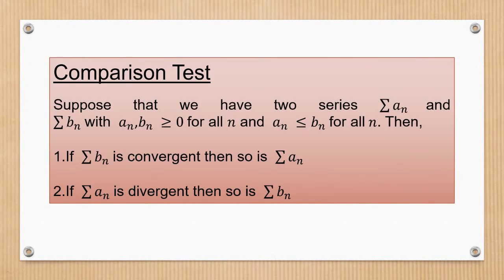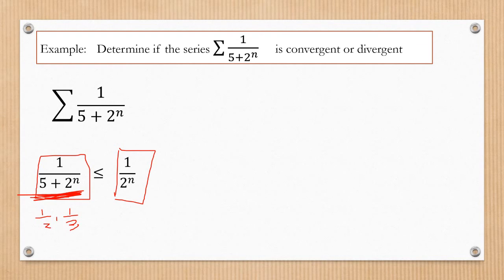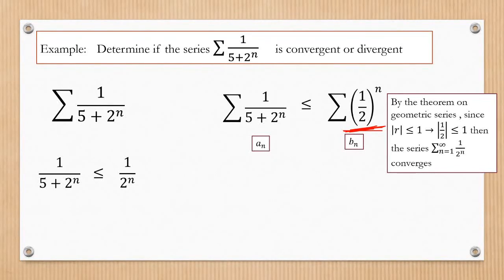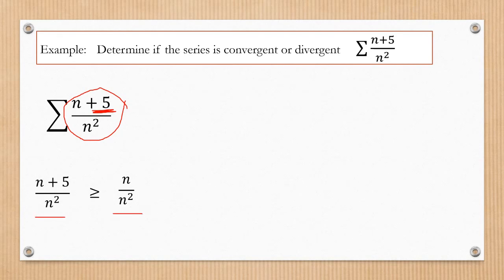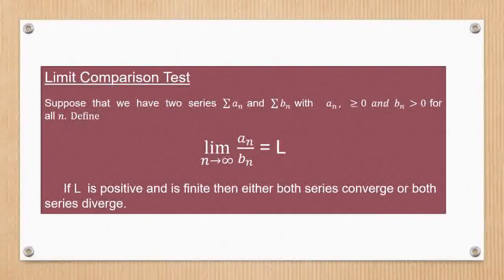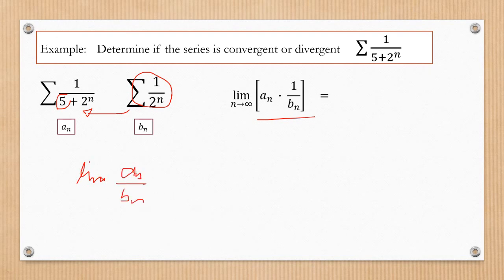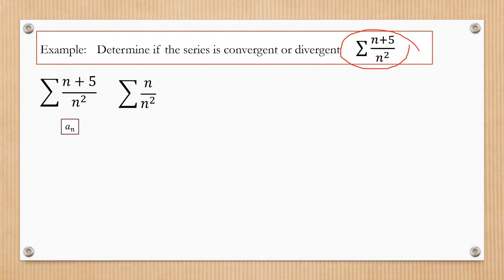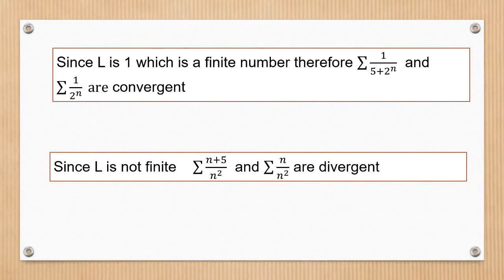Comparison and Limit Comparison Test (Convergence and Divergence)